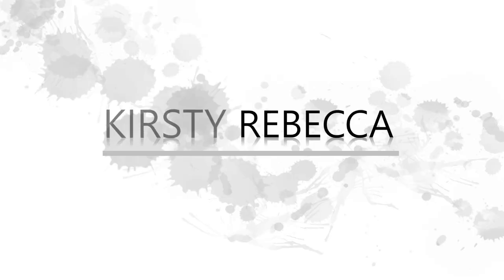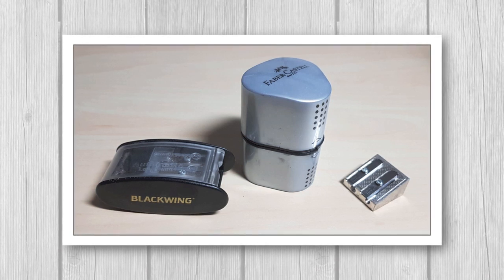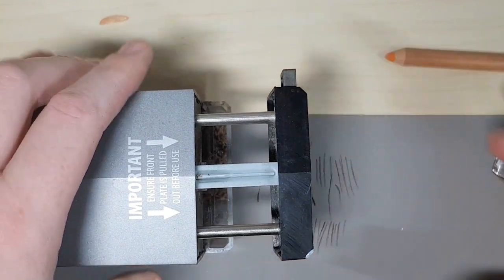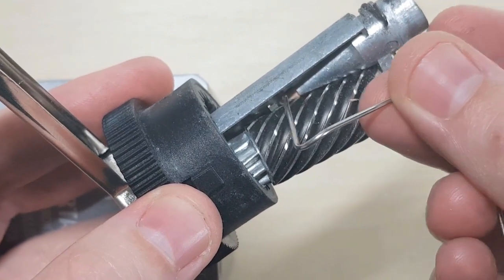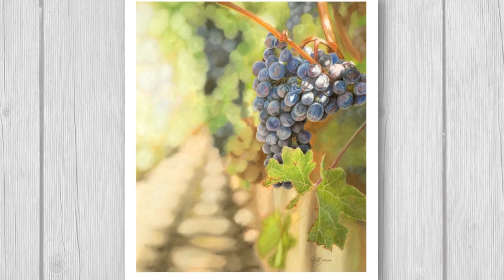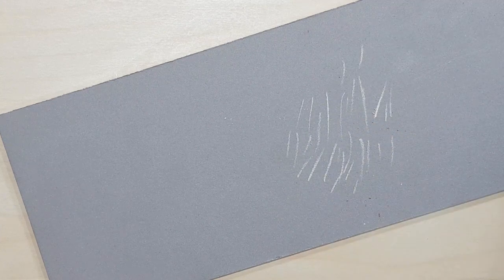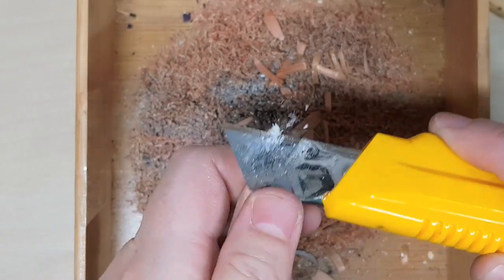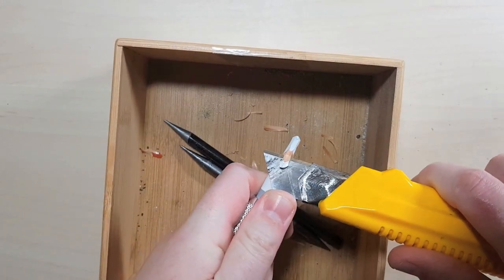BEST WAY TO SHARPEN PASTEL PENCILS // Carbothello, Faber Castell Pitt, Derwent, Caran D'ache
● ● ● NEWSLETTER ● ● ●

● ● ● LONGER TUTORIALS ● ● ●

● ● ● SUPPLIES USED ● ● ●